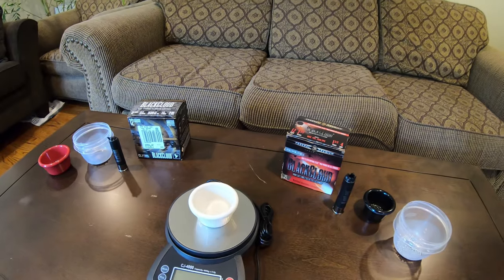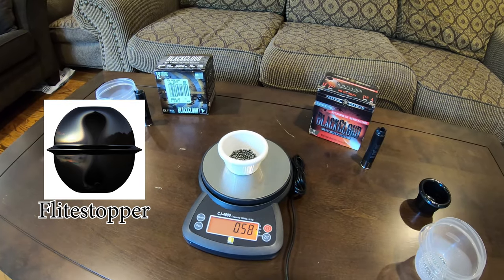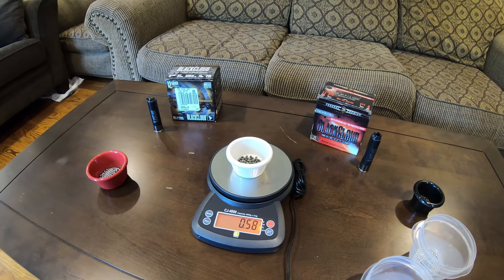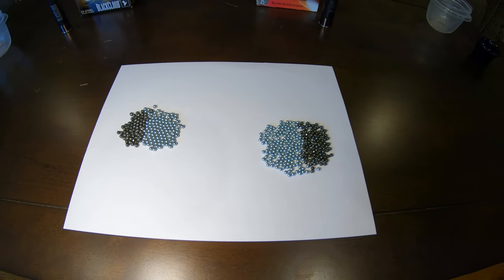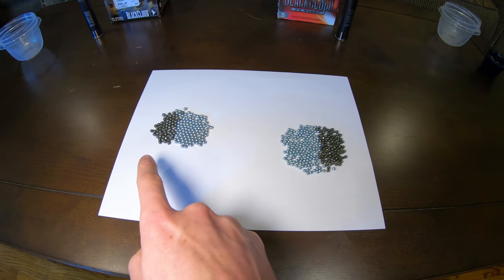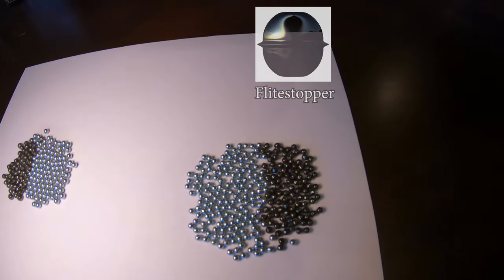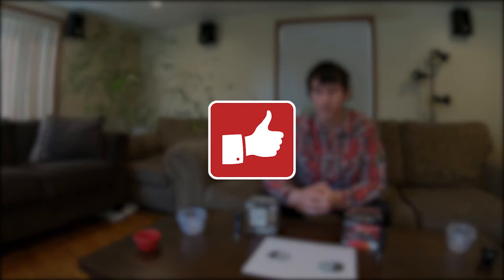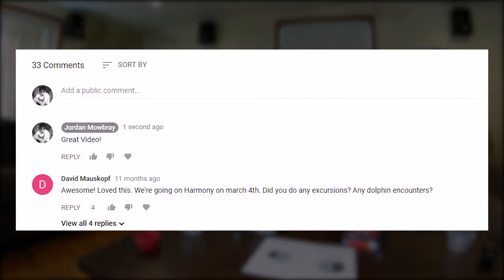#2 Vs. #4 Shot Shell, What is better and when? Duck and Geese Hunting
This is a comparison between the Black Cloud #2 Vs. #4 shot shell. You can see there is a clear difference in pellet count and size.

✔ WRITE  OR SEND ITEMS TO ME HERE:
Jordan Mowbray

Let me know what videos you would like to see in the comments down below.

Equipment used in this video:
Teal Hen Call
Duck Call
Goose Call
Mojo King Mallard
Mojo Rippler
Cheap Duck Decoys
Magnum Duck Decoys
Fold Up Decoy
Big Al Silos
Waterproof Blind bag
Game Carrier Tote
Call Lanyard
Franchi Affinity Elite 3.5" Stock Long Range/ Mid Range Choke